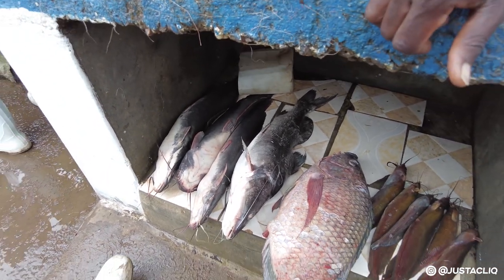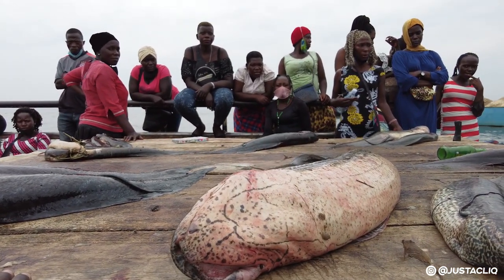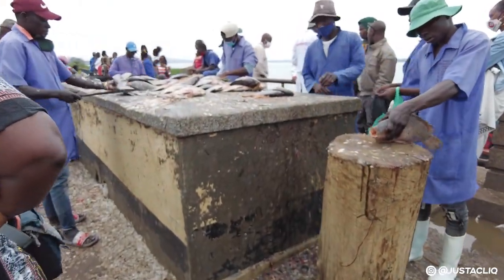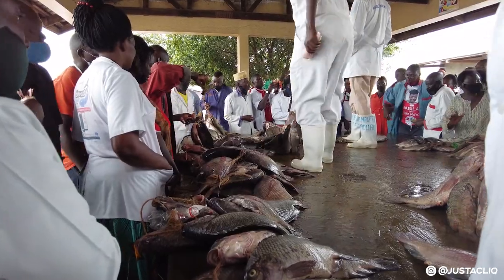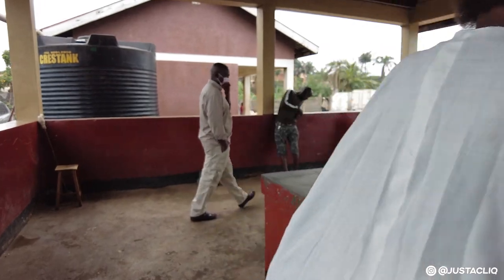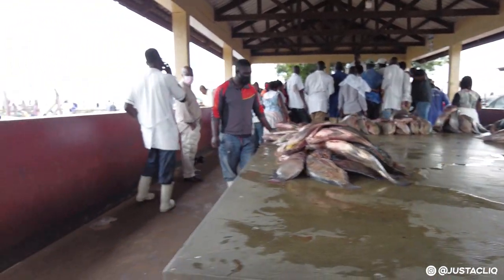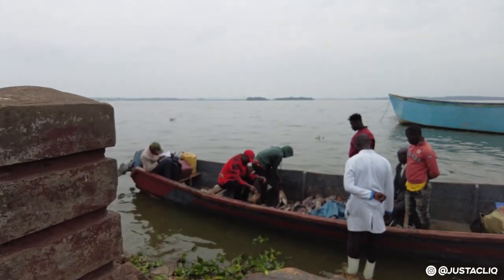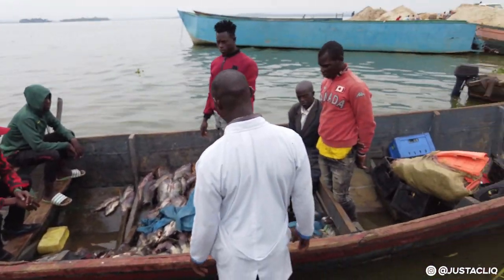The Biggest Fish Market In Uganda Gabba Landing Site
This is one of the most interesting places I visited in Uganda. This place is alongside Lake Victoria, Gabba in Kampala, used for fish trading. All types of fish are found here, including Nile Perch, Tilapia, Lung Fish, Mad Fish, Cat Fish and many more. From fresh fish to salting and drying, smoking and filleting. A huge fresh vegetables and fruit market can be found in the same area.

So as to increase it reach across the globe!